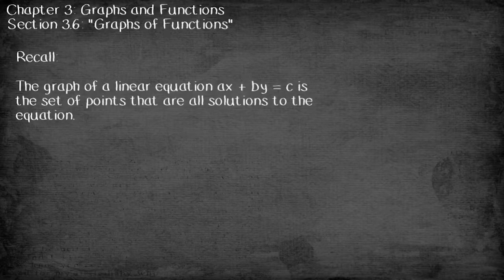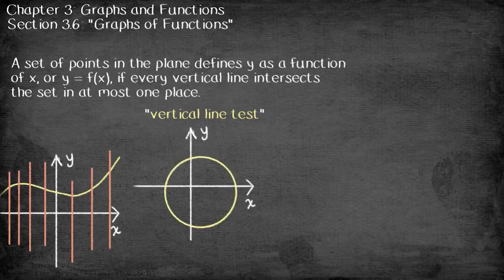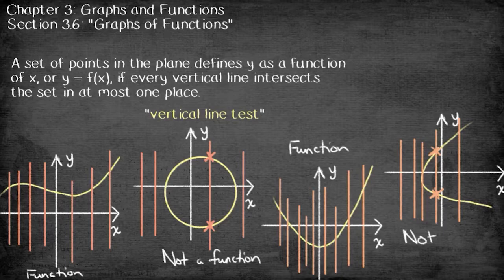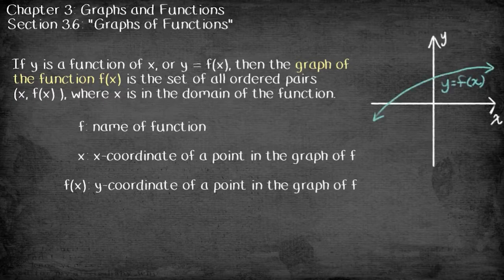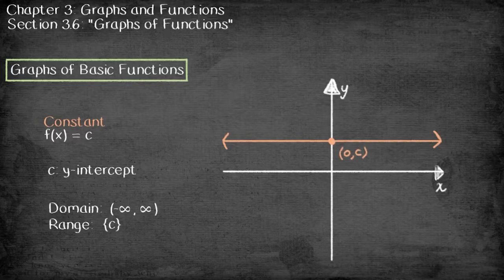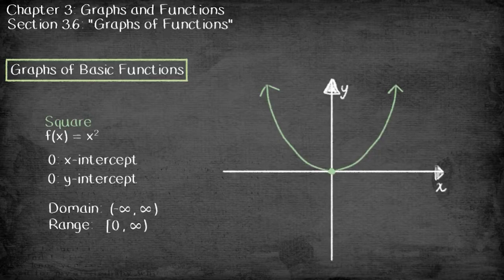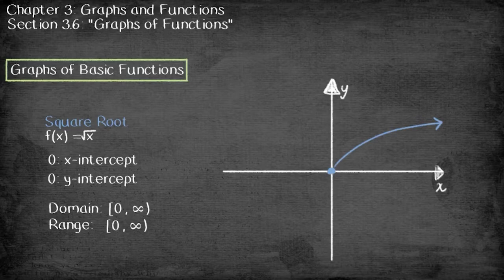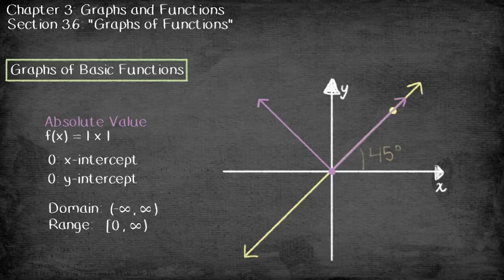Section 3.6: Graphs of Functions